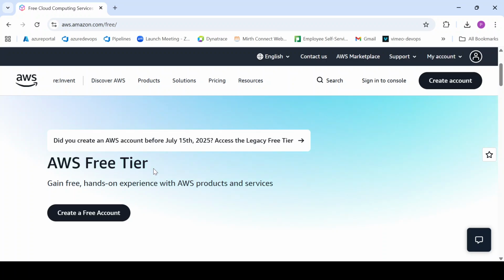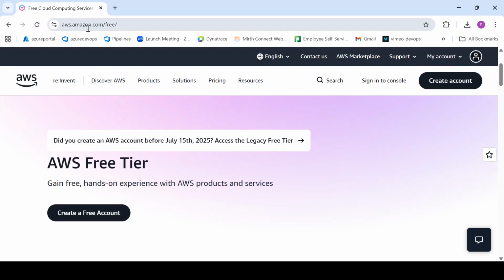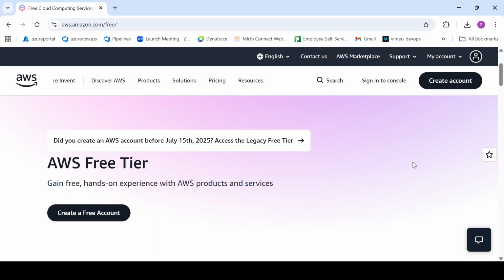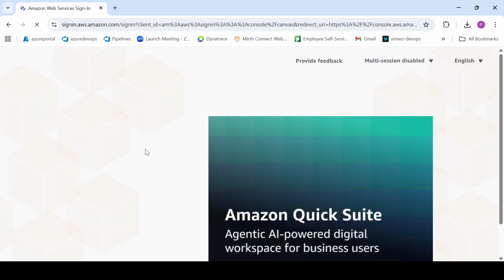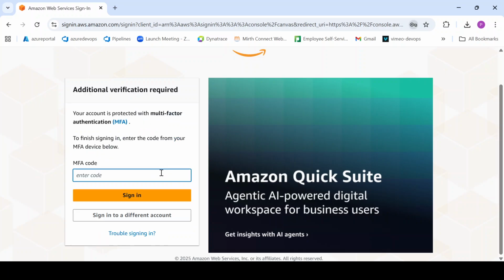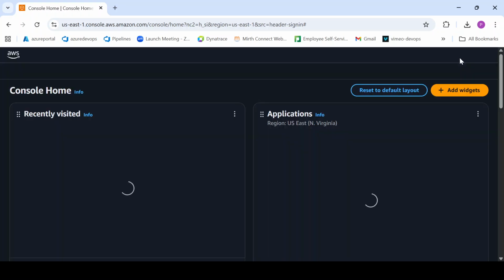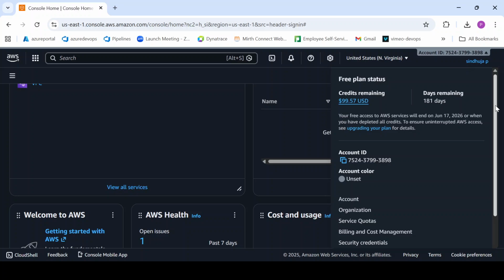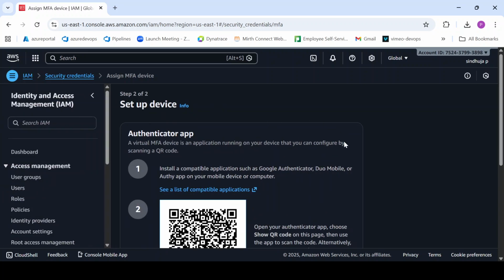Aws free account creation with MFA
Aws free account creation